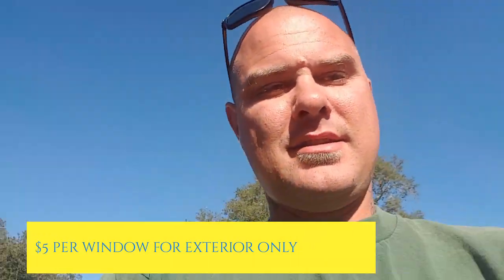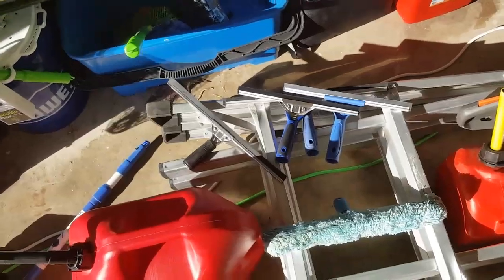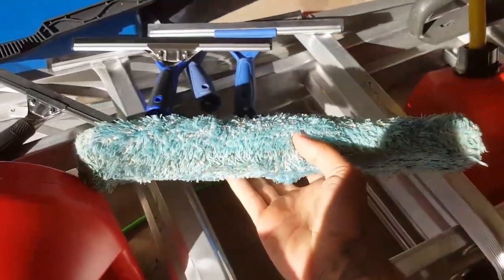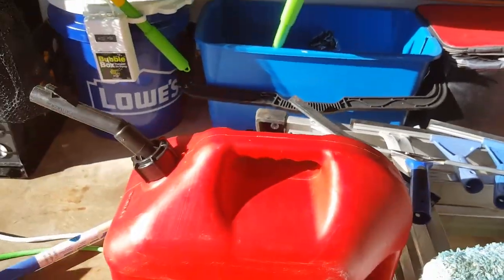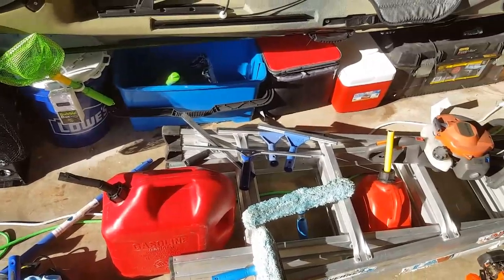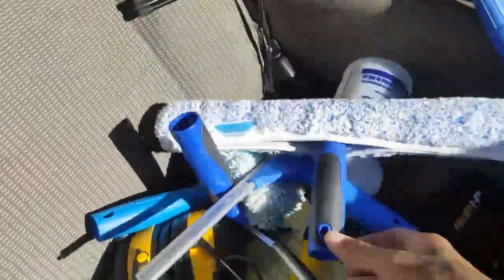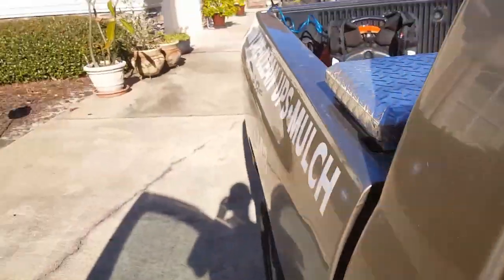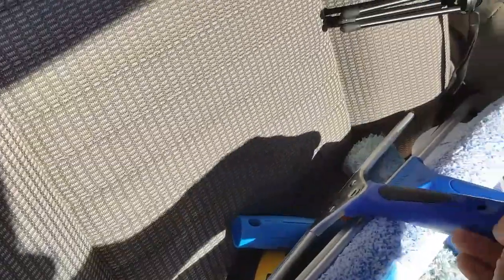Exterior window cleaning!